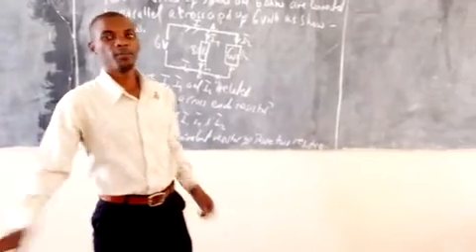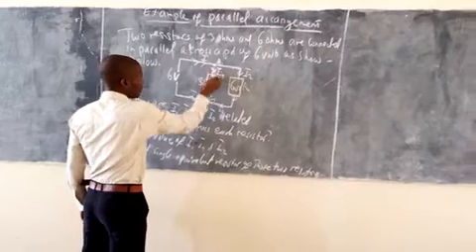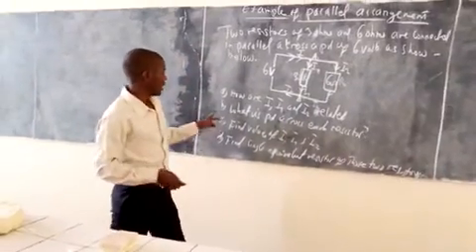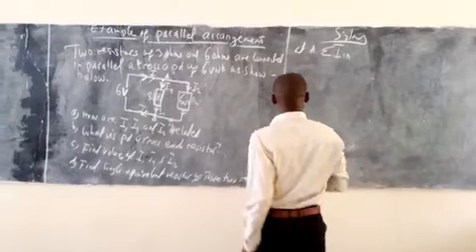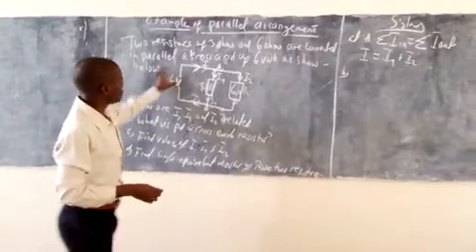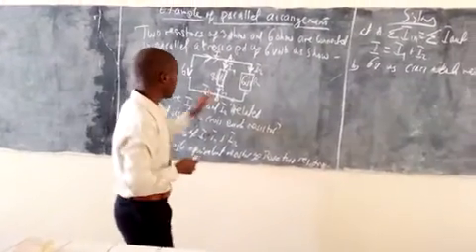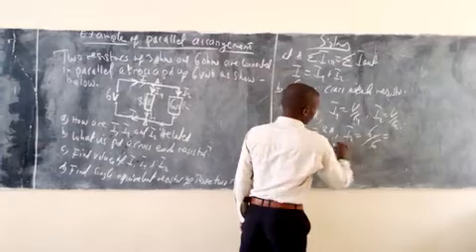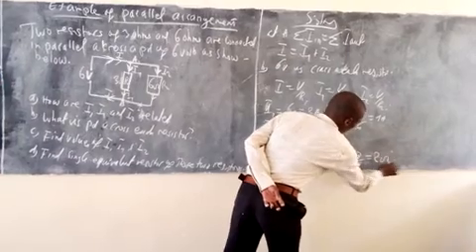EXAMPLE ON PARALLEL ARRANGEMENT OF RESISTORS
this is an example of parallel arrangement of resistors in the circuit
i hope this example will help every individual who study physics in secondary school.